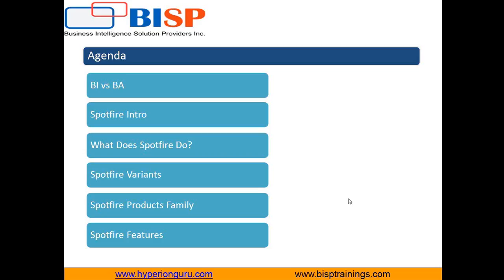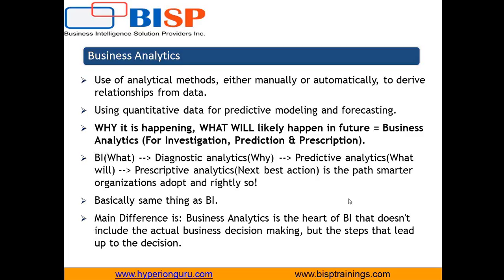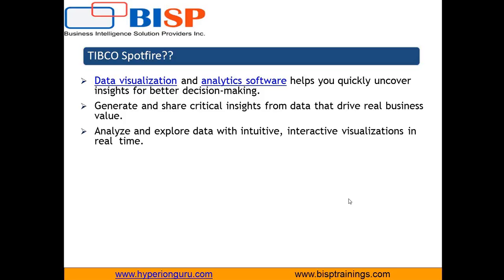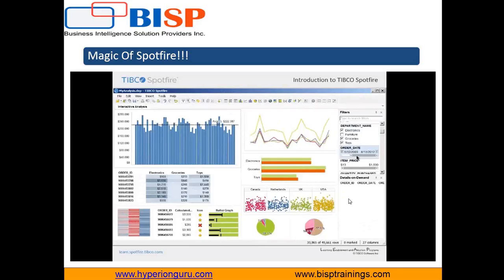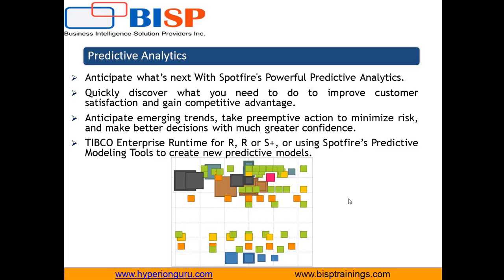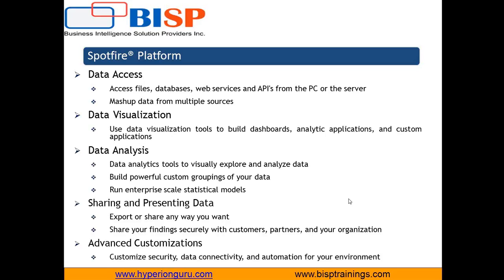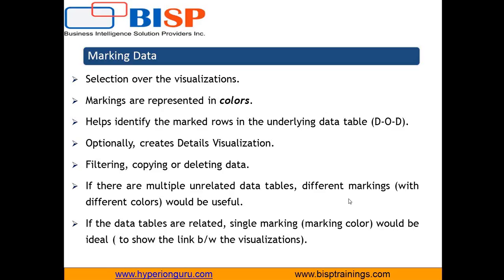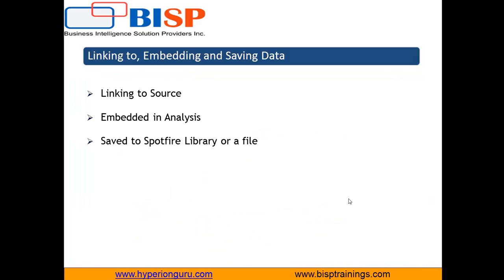TIBCO Spotfire Session #1